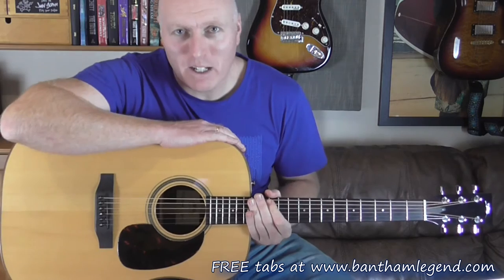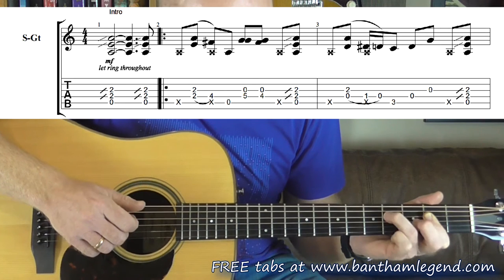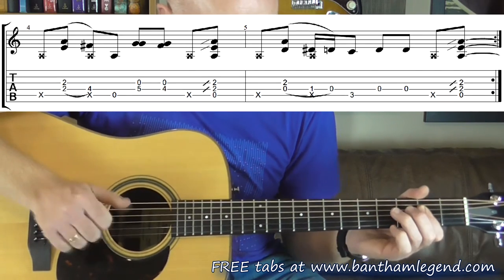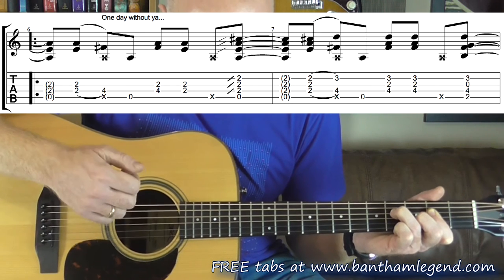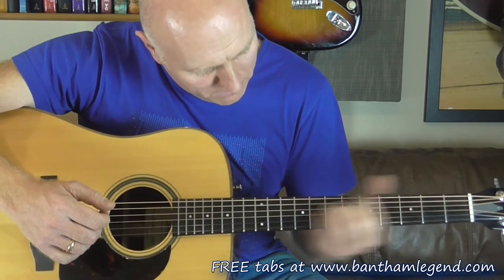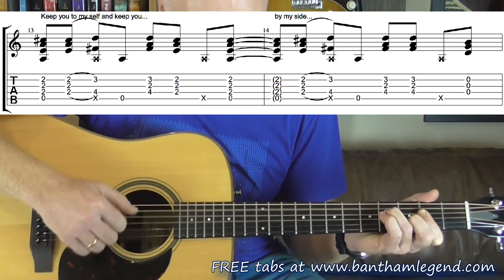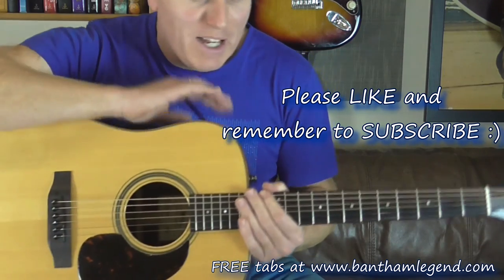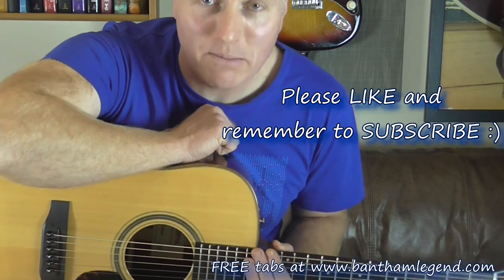How to play One Day Without You by John Martyn | Guitar TAB tutorial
Here's my guitar TAB tutorial for One Day Without You by John Martyn.
I tried to get a bit more clarity on the fret board in this video by zooming the camera. Probably should have zoomed back out at the end...

Cheers,
Pete